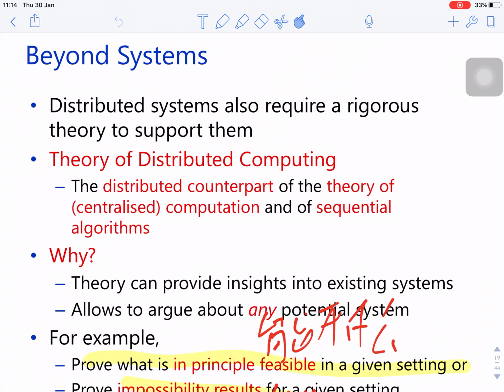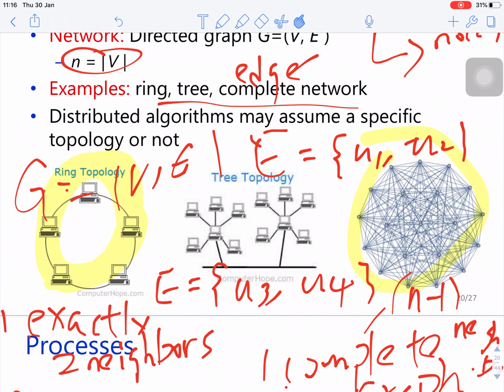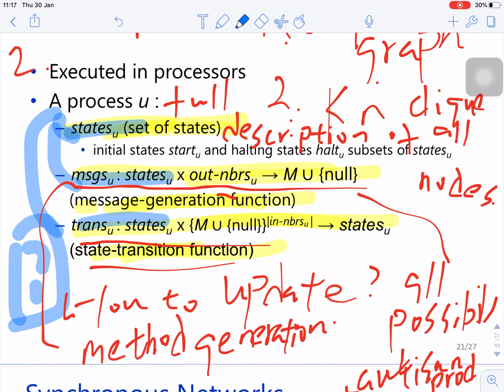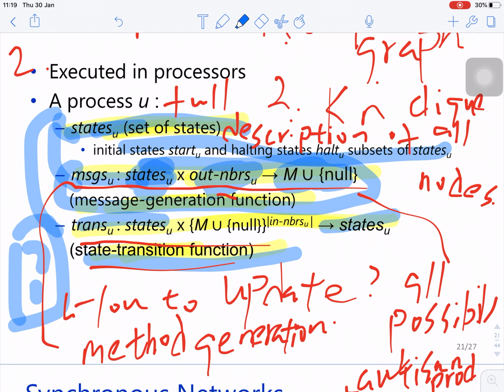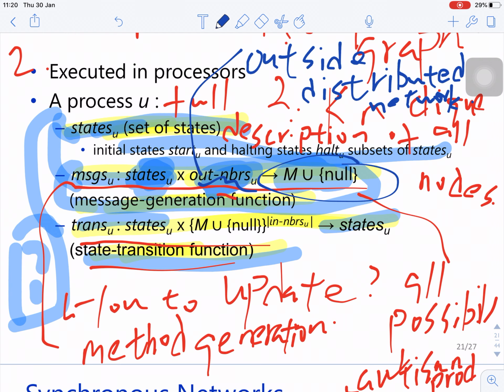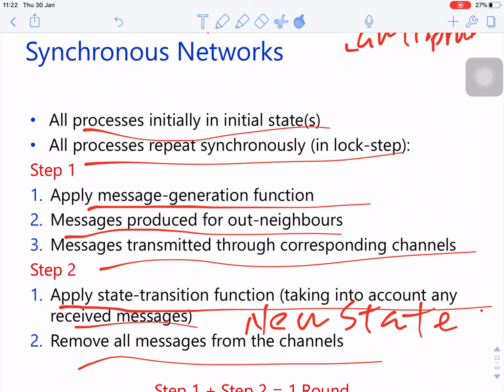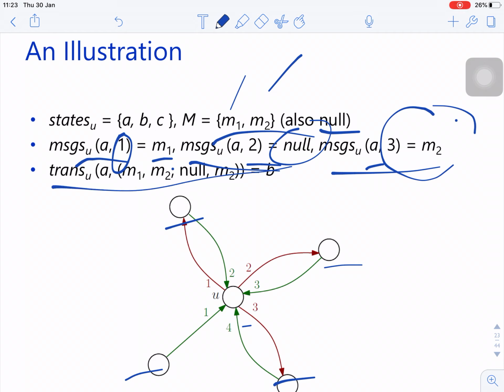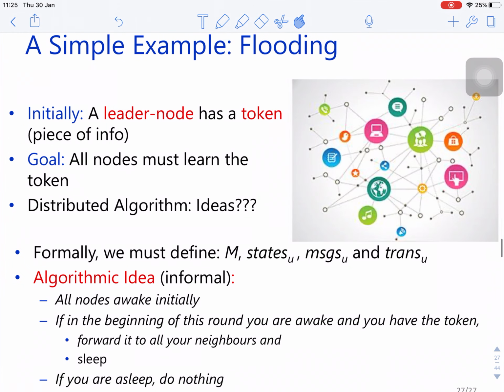Distributed system comp212 lecture 2 introduction for notations